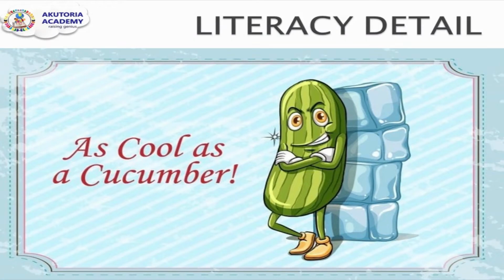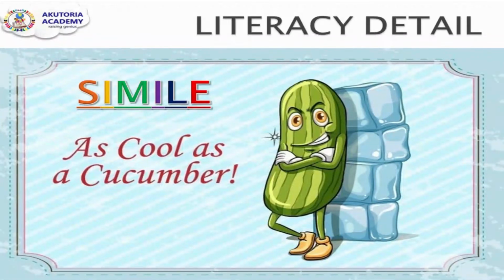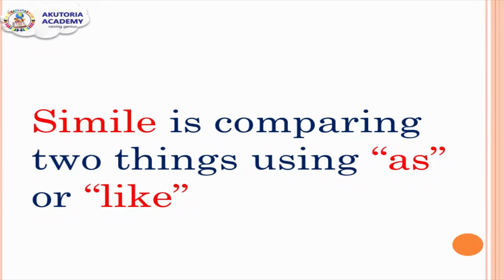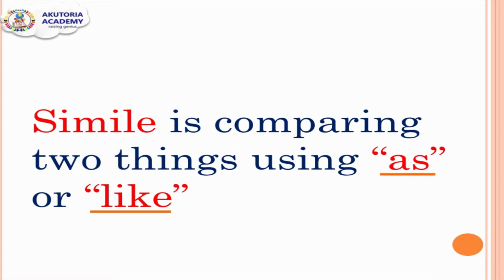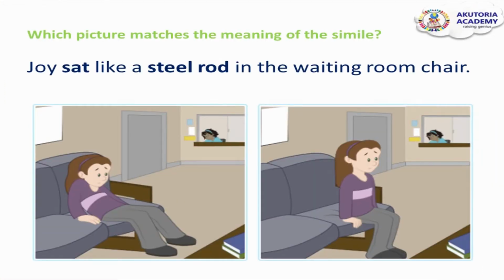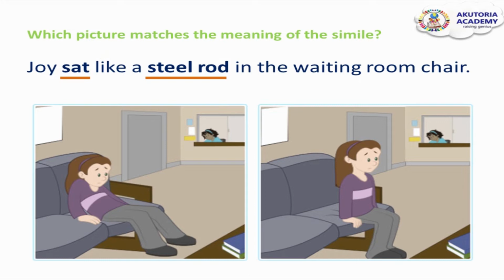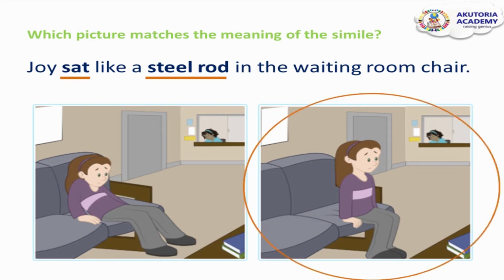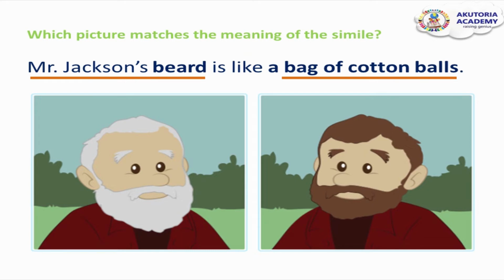Literacy Details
Learn what literacy details is all about. Watch and share!